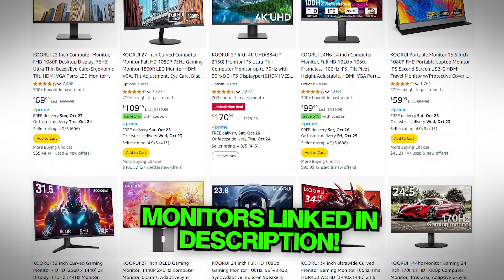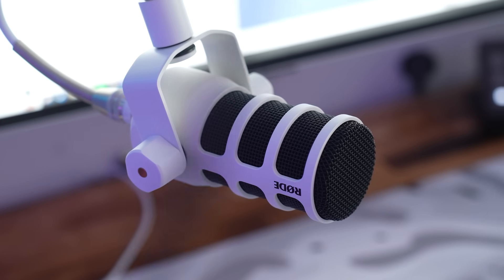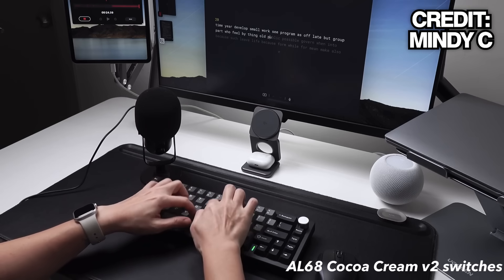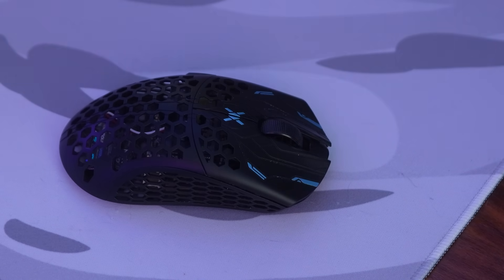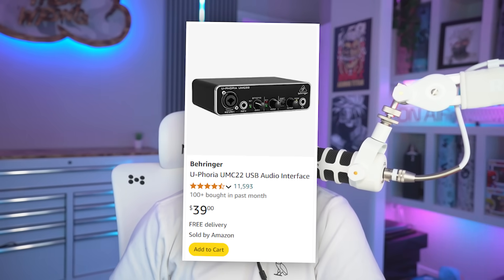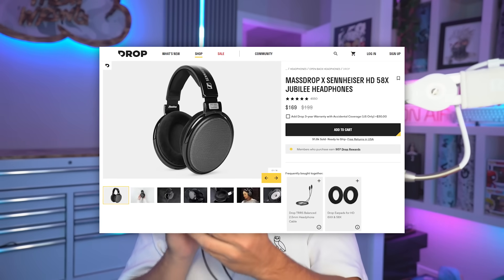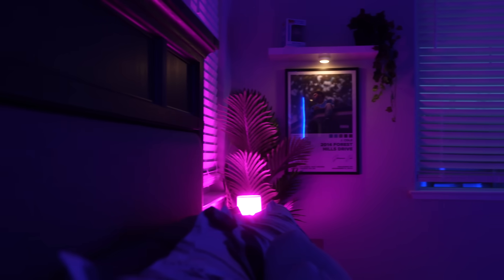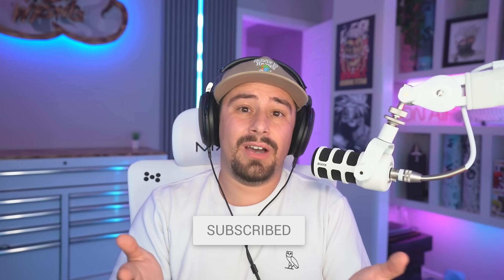10 Gaming Setup Upgrades That ACTUALLY Matter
Today I'm covering 10 setup upgrades that actually matter! These upgrades will help you build your dream gaming setup & won't leave you disappointed. We're covering everything from cool things to add to your gaming setup, all the way to some of the gear I use for these YouTube videos!

(from amazon)

Gaming Mice
Final Mouse (hard to get)
Sora v2

Gaming Monitors:

Monitor Stands:

Audio Interfaces:

10 Setup Upgrades That ACTUALLY Matter!

insp:@DailySetupTech

This video also covers: gaming room, gaming setups, building my dream gaming setup, gutzyaiden, backyard building, gaming room setup, dream gaming room, dream gaming setup, setup transformation, room transformation, dream room, best gaming accessories, gaming setup accessories, gaming mouse, best mouse, best keyboard, best controller, gaming setup transformation, gaming leds, setup leds, best lights for setup, tech, tech accessories, gaming accessories, desk setup, cool tech, setup, gaming setup, tech upgrades